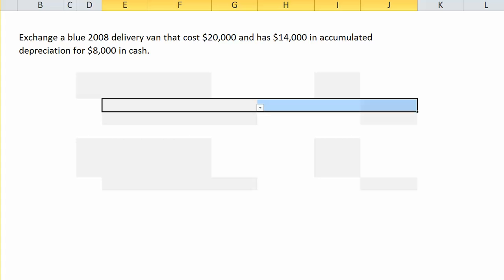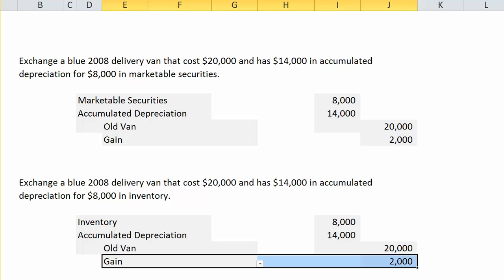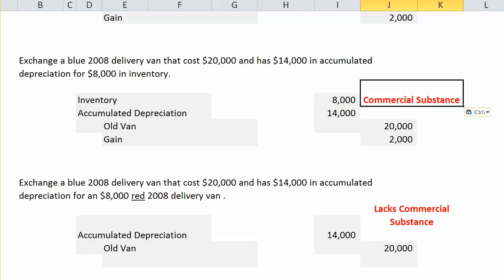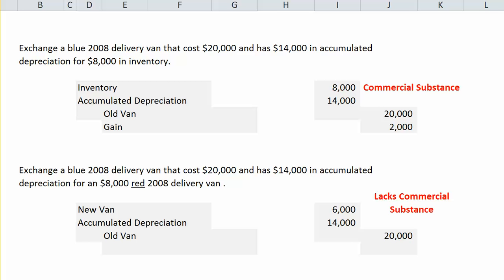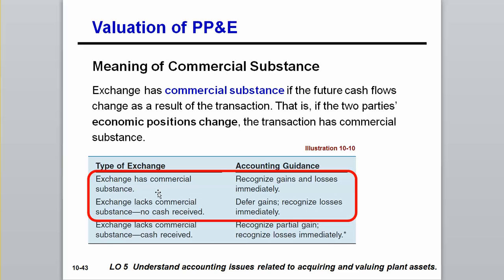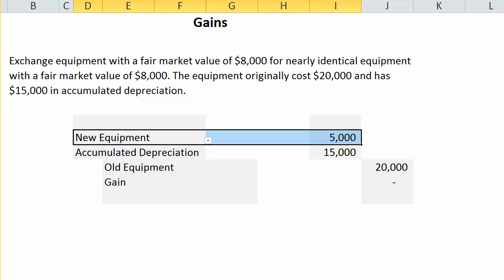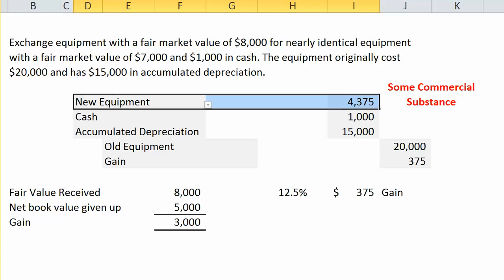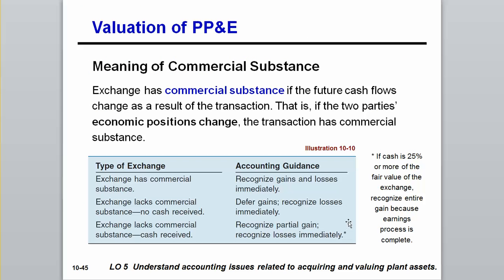BUAD361 - Non Monetary Exchanges